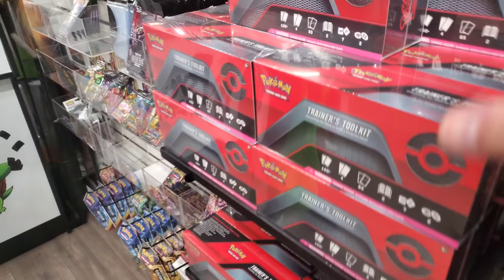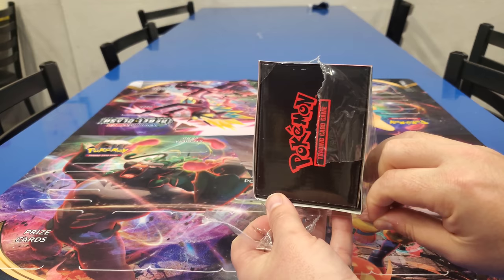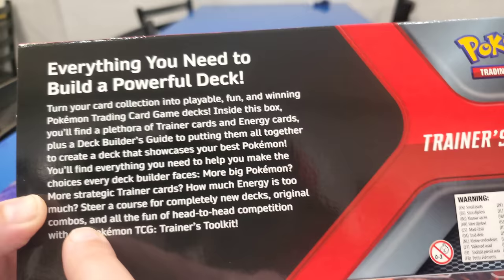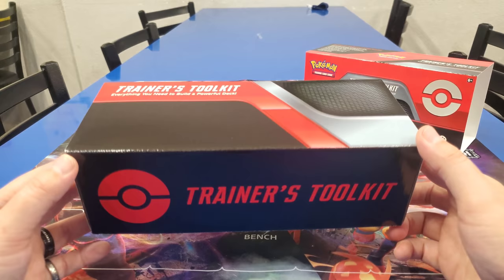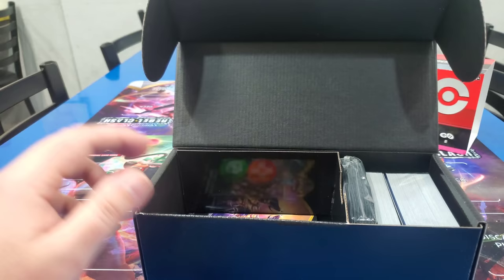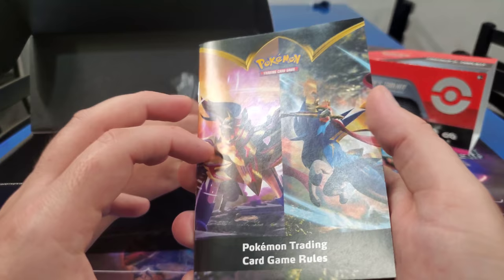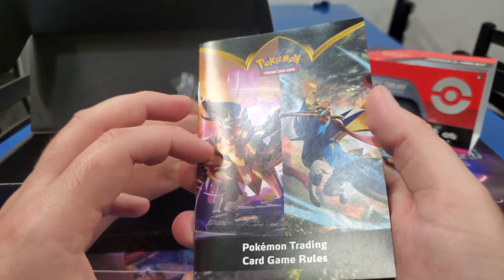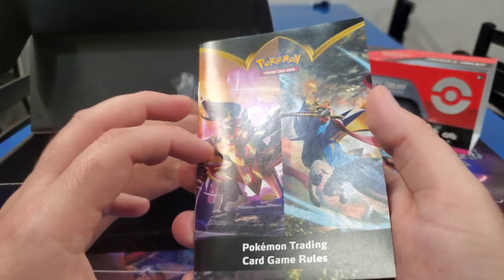ALL NEW TRAINER'S TOOLKIT! FIRST EVER POKEMON CARDS PRODUCT LIKE THIS! MUST SEE!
FOR THE FIRST TIME EVER!!! Pokemon has created an ALL NEW never before created Trainers Toolkit which is meant for true dedicated TCG players!! Are you ready to take your deck playing and building skills to the next level!? Now you can with everything that's included in this kit! You get so much Awesome stuff including things like exclusive Cards! exclusive accessories and even Booster packs! a true trainer will not want to miss out on this new product!